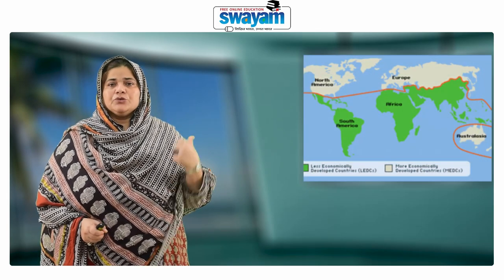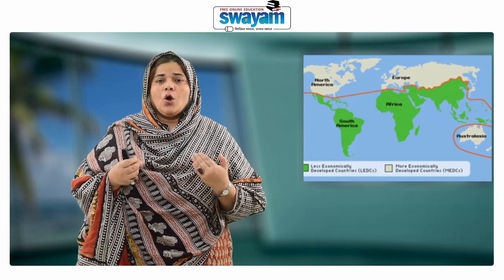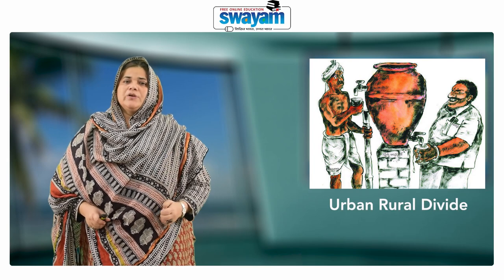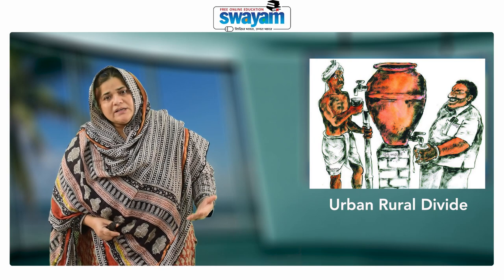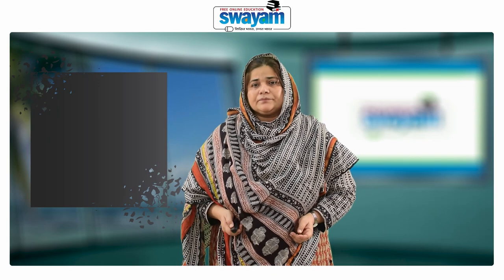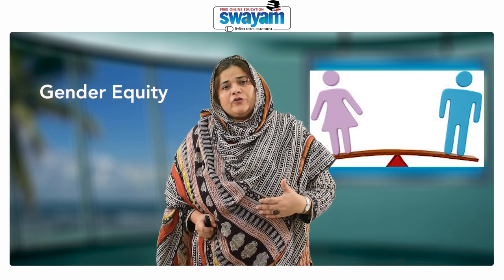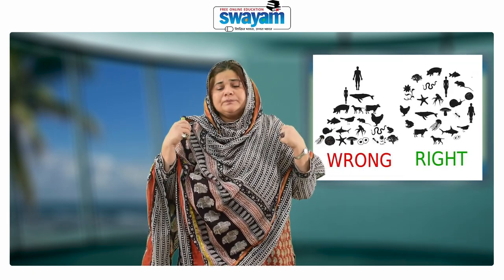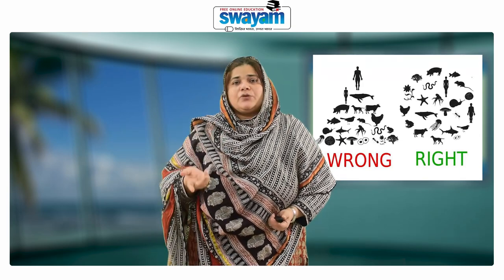Env 16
WEEK FOUR,MODULE 16 , IT DESCRIBES ABOUT ENVIRONMENTAL ETHICS  ISSUES